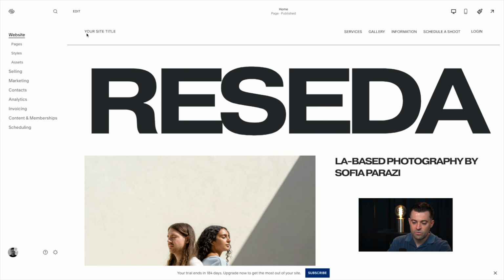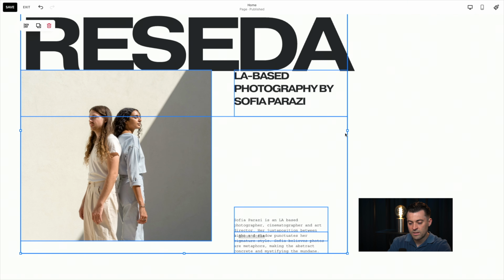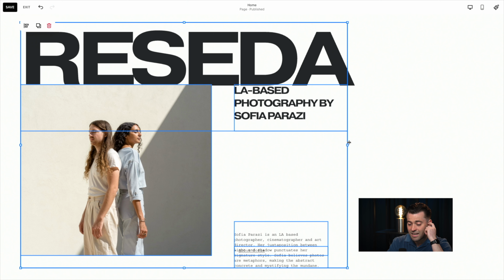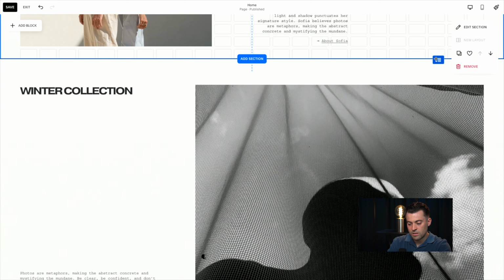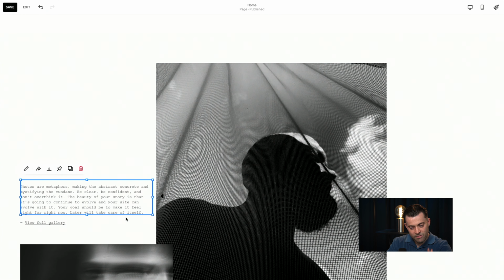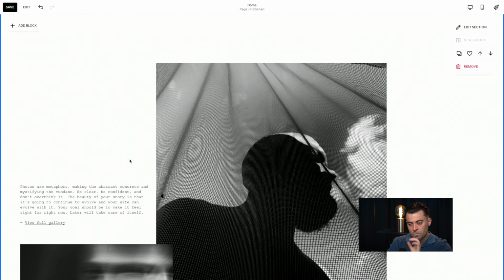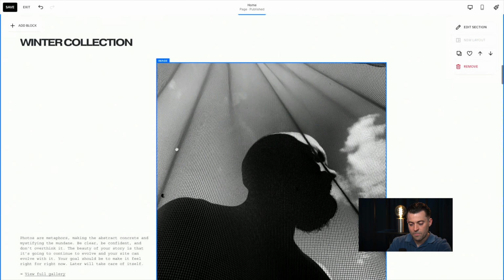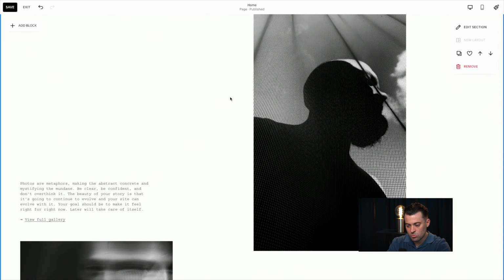How To Resize Multiple Blocks on Squarespace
to find out how to work with Sam.

Prefer to read your tutorials?

Timestamps:
00:00 Introduction to Squarespace Fluid Engine
00:43 Selecting and Resizing Multiple Blocks
00:51 Practical Demonstration on Website
02:04 Advanced Resizing Techniques
02:35 Comparing Fluid Engine with Classic Editor
03:31 Final Thoughts